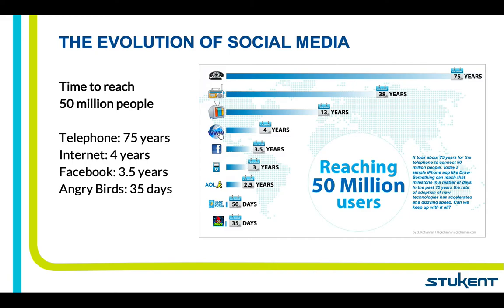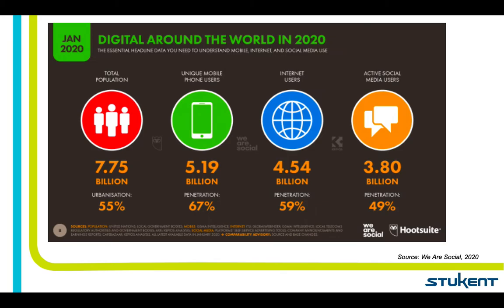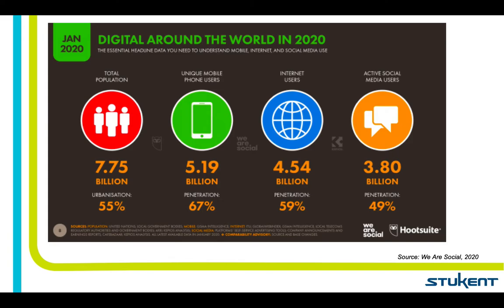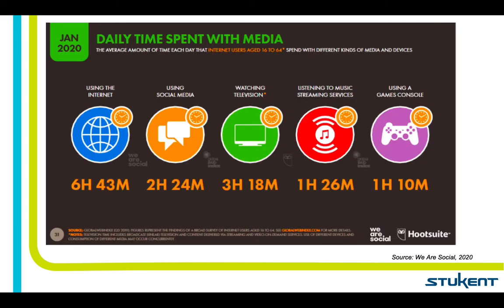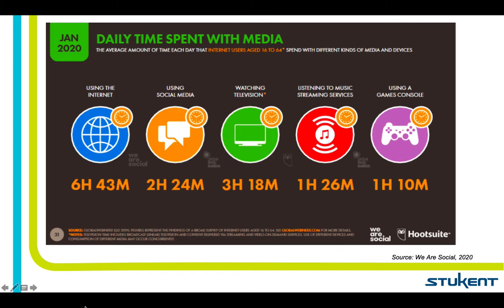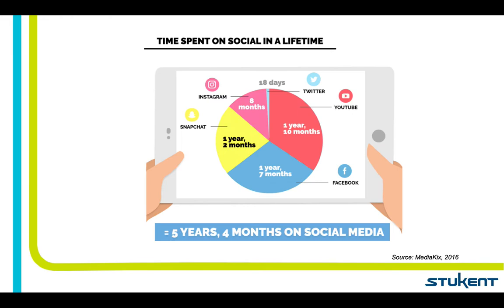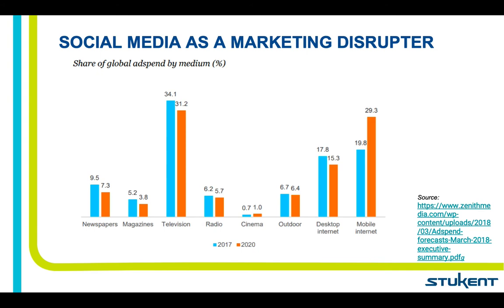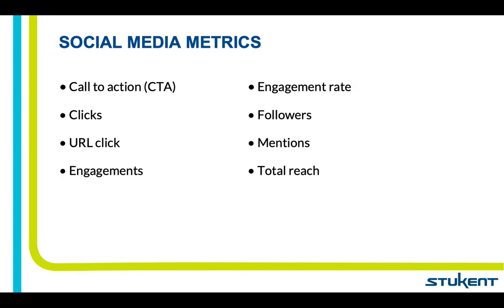GDES247 Week 1 Stukent Chapter 1 Part 1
Part 1 of Chapter 1 in Stukent's Essentials of Social Media Marketing... What is Social Media? How did it evolve?